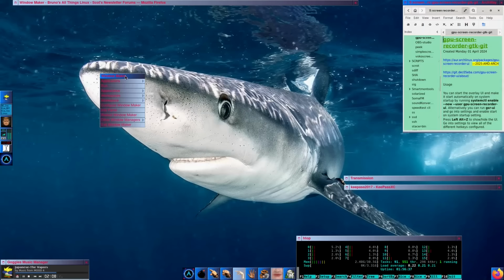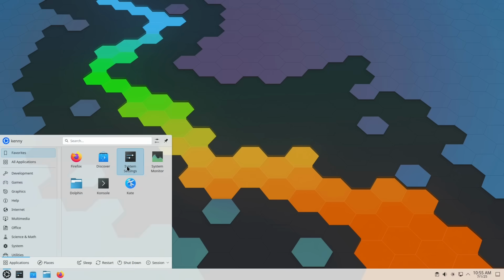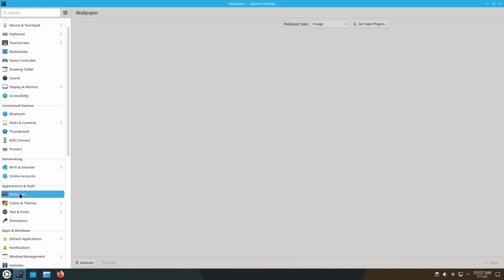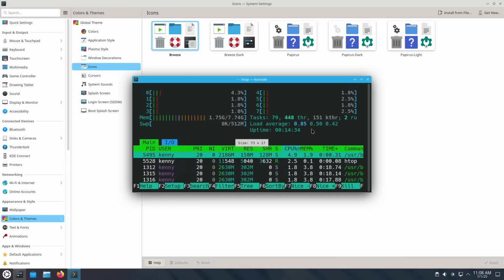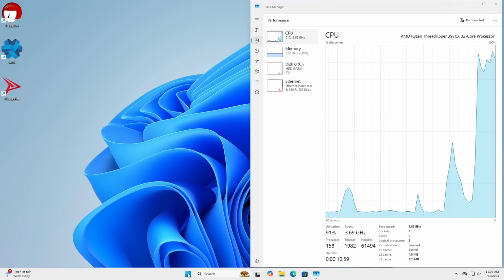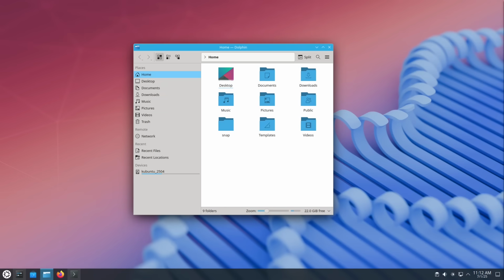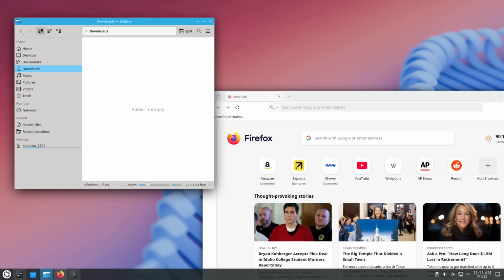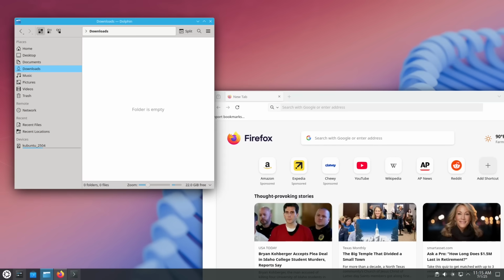KDE a Linux Desktop for Windows Users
In this video I discuss why KDE is one of the best desktop environments for windows users switching to Linux because of it's similarities to the Windows 11 layout and vast amount of customization you can make to it.

Monero
45F2bNHVcRzXVBsvZ5giyvKGAgm6LFhMsjUUVPTEtdgJJ5SNyxzSNUmFSBR5qCCWLpjiUjYMkmZoX9b3cChNjvxR7kvh436 Bitcoin
bc1qyj5p6hzqkautq4d3zgzwfllm7xv9wjeqkv857z

Ethereum
0x35B505EB5b717D11c28D163fb1412C3344c7684d

Litecoin
LQviuYVbvJs1jCSiEDwWAarycA4xsqJo7D

DOGE
D7MPGcUT4sXkGroGbs4QVQGyXqXd6QfmXF